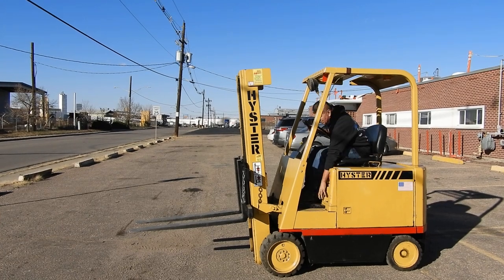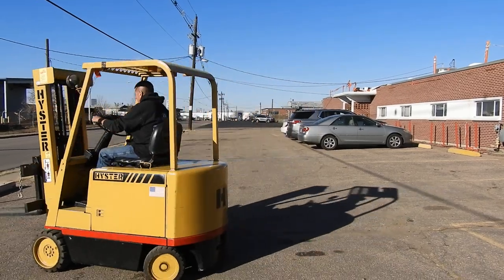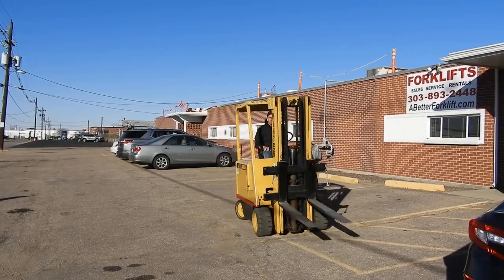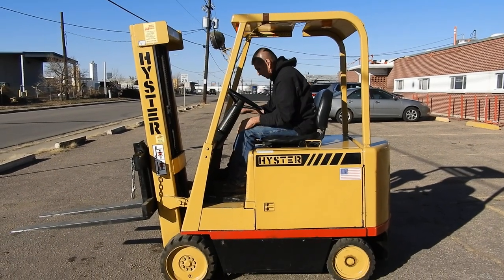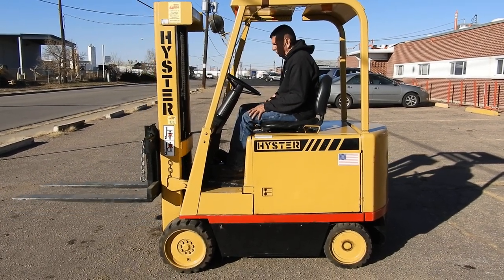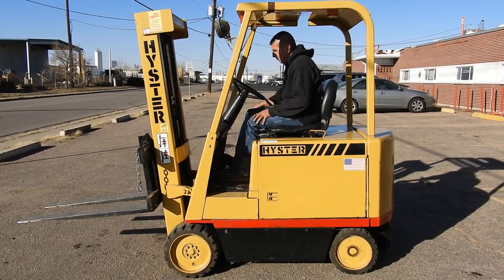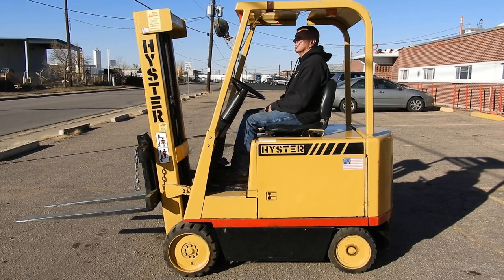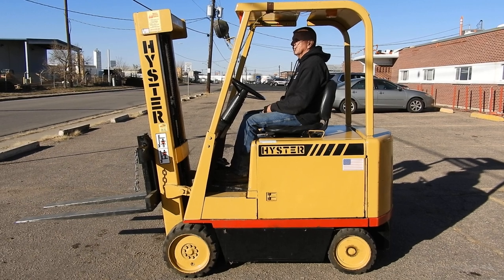WOW!! This short wheelbase forklift is so compact! D21720 Amazing Hyster E60-BS Electric sit down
D21720Cd Short wheelbase Hyster E60-BS, 6,000 lb. Capacity Electric 4-wheel sit down forklift with 124” two stage mast, 48" pallet forks, NEW traction cushion tires, good 36volt battery with 3 phase charger included, New PM service and New paint job!!
aBetterForklift.com
5678 Eudora St.
Commerce City, CO 80022
       AND
1113 N College Ave
Fort Collins, CO 80524